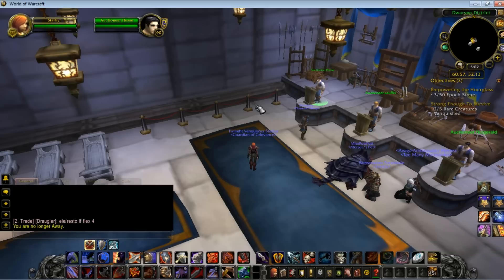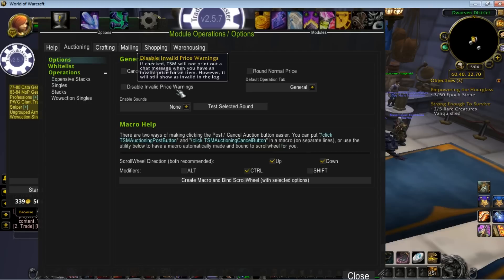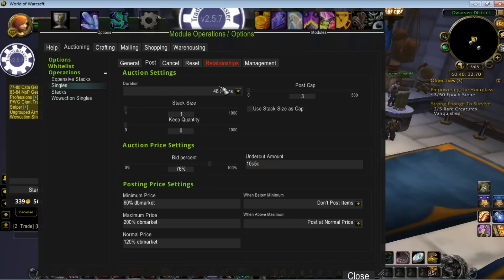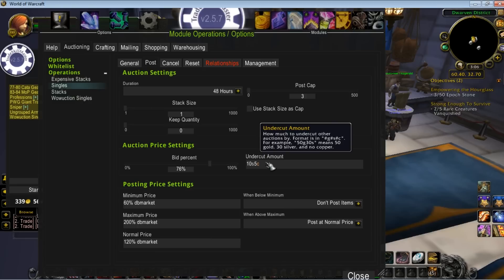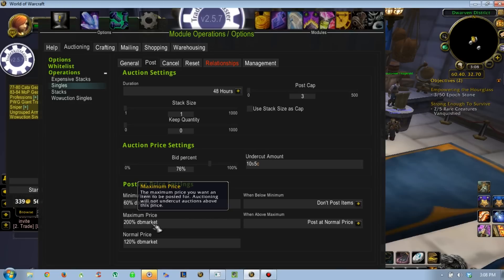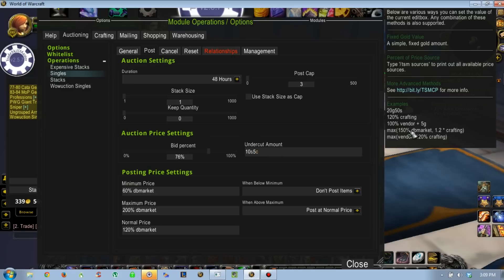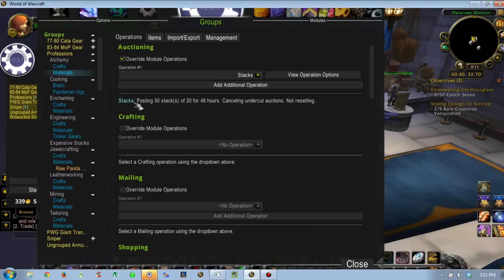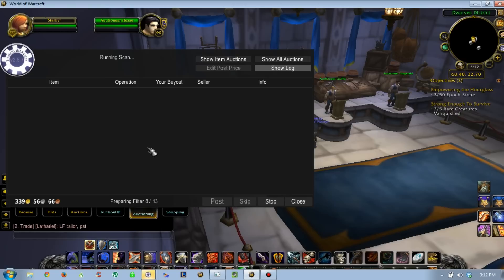TradeSkillMaster (TSM) Auctioning Operations Tutorial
This is a tutorial on how to apply auctioning operations to your TradeSkillMaster groups in World of Warcraft.